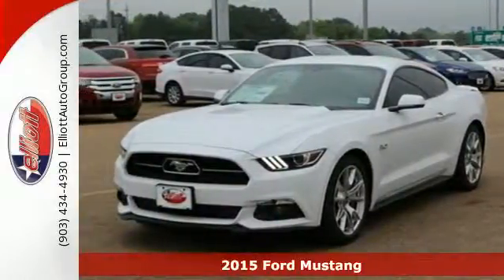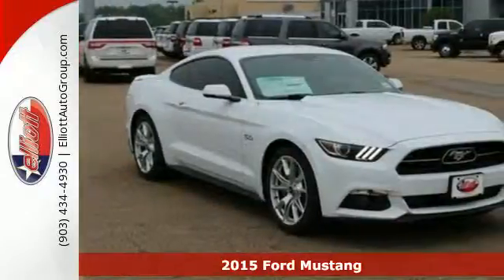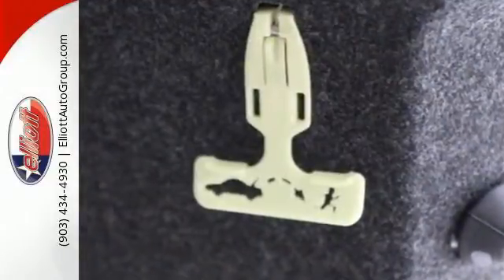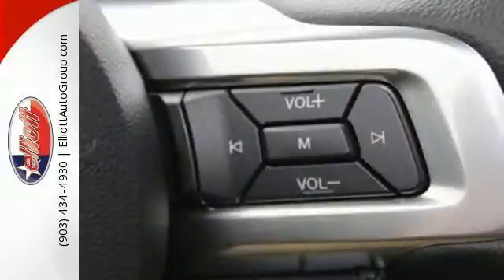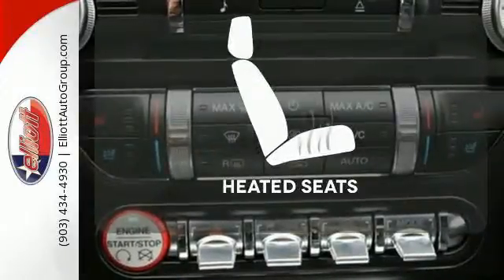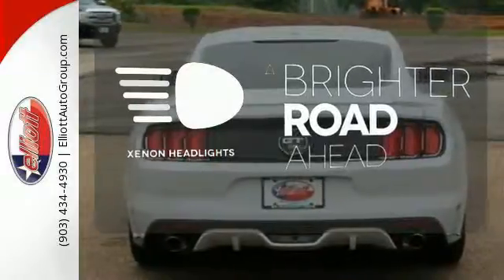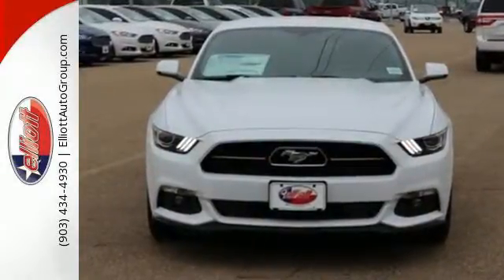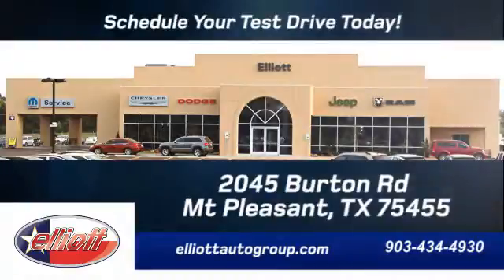2015 Ford Mustang Mt Pleasant TX Greenville, TX F3938 - SOLD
Year: 2015
Make: Ford
Model: Mustang
Trim: 2DR FASTBACK GT
Engine: 5.0L V8
Color: Oxford White
Interior: Raven Black w/Unique Leather Seating Surfaces
Stock #: F3938
VIN: 1FA6P8CF6F5381665
Mustang GT Premium 2D Coupe 5.0L V8 Ti-VCT 6-Speed Automatic with Select-Shift 50 Years Appearance Package Oxford White Raven Blk Unique Leather ABS brakes Automatic temperature control Compass Electronic Stability Control Front dual zone A/C Heated door mirrors Heated front seats Illuminated entry Leather Bucket Seats Low tire pressure warning Radio data system Remote keyless entry Steering wheel mounted audio controls Traction control and Ventilated front seats. This 2015 Mustang is for Ford enthusiasts who are hunting for an invigorating high-performance car. This rig runs looks and drives like a dream but has tough enough looks that nobody thinks you've gone soft. Price includes all rebates incentives dealer discounts as well as everything that was added to the vehicle at the dealership so no surprises. To qualify for all rebates a qualified trade in and/or financing with Ford or Lincoln may be required. We are located just west of Titus Regional Medical Center on I-30.

Address:
2045 Burton Rd.